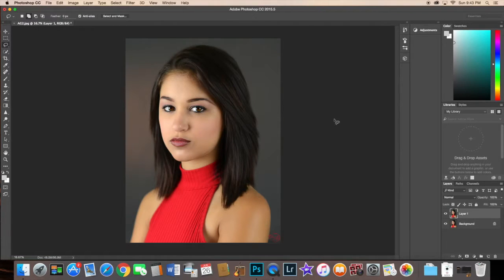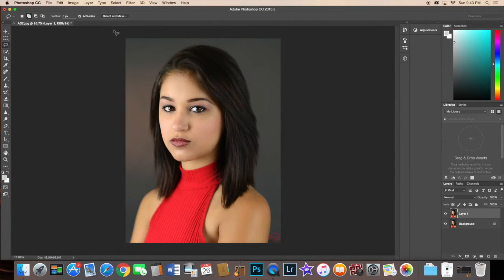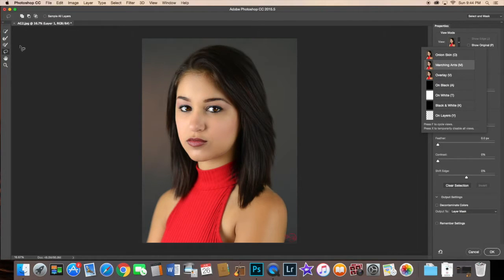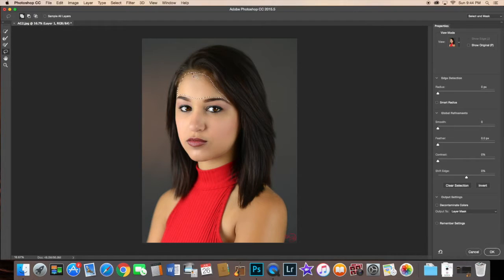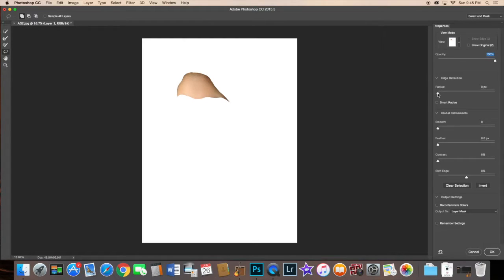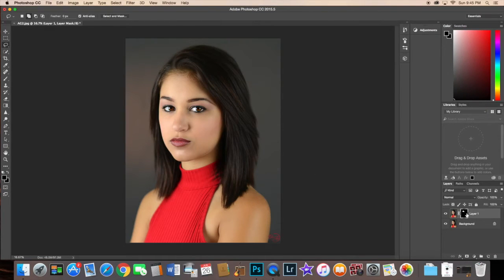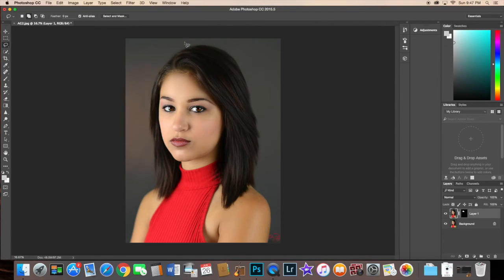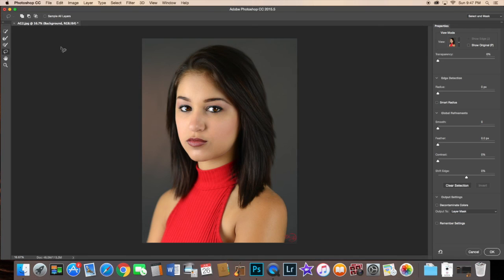Photoshop CC 2015.5 - Refine Mask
A short tutorial on how to use the refine mask in the new Adobe Photoshop update.